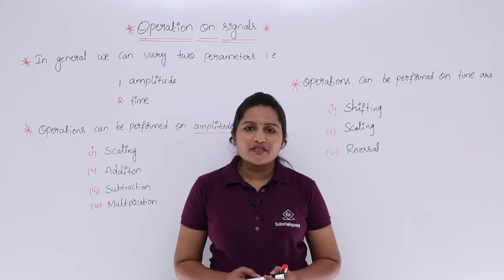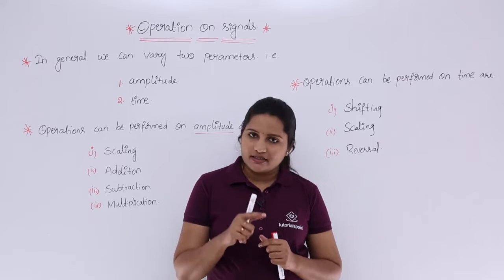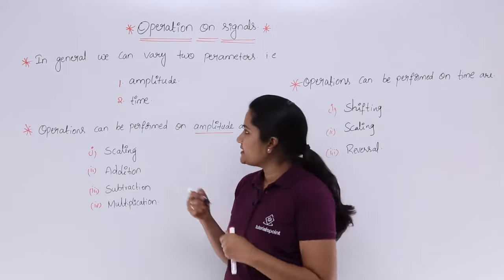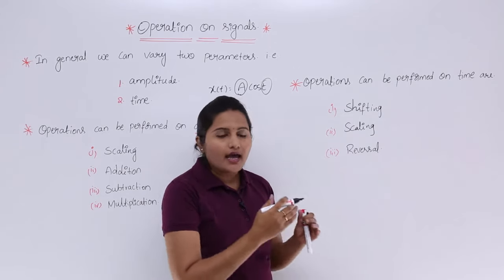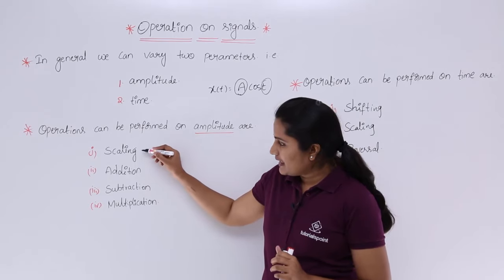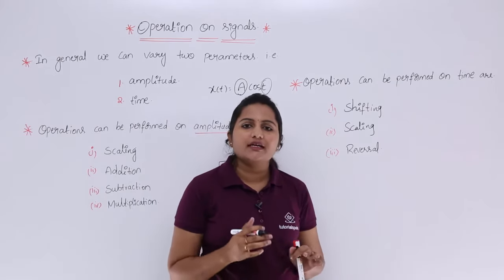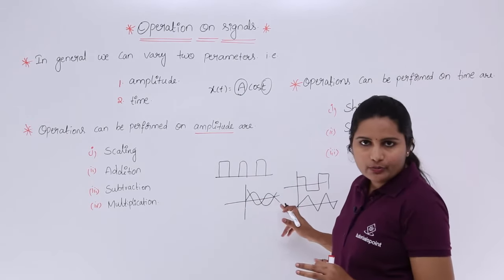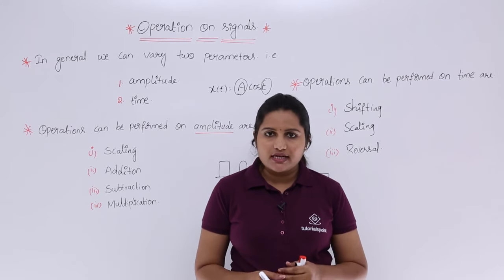Signals & Systems - Operations on Signals